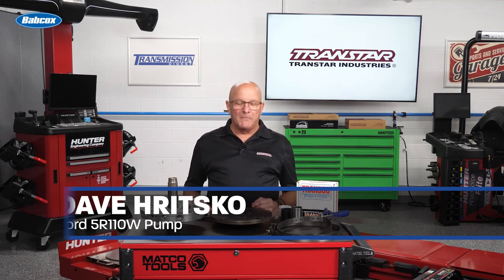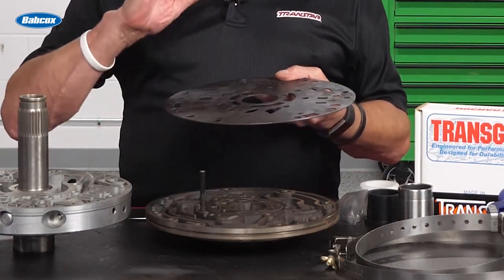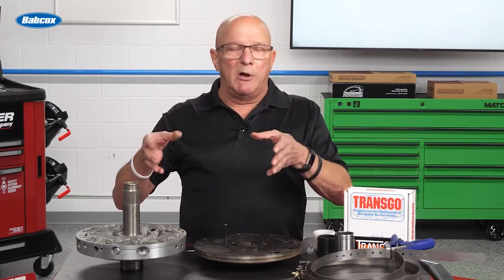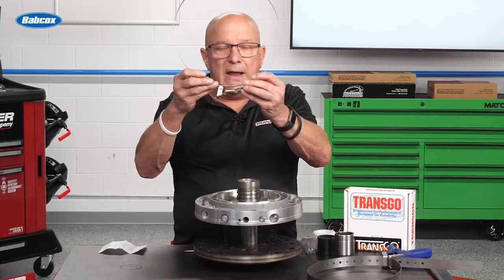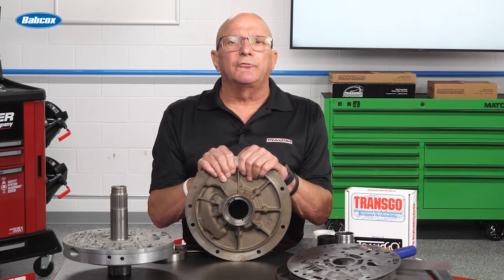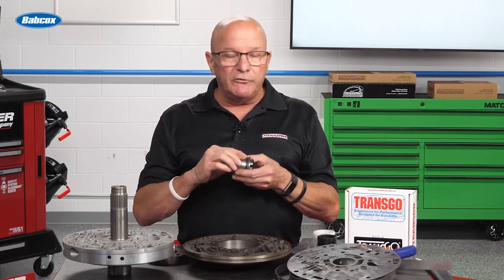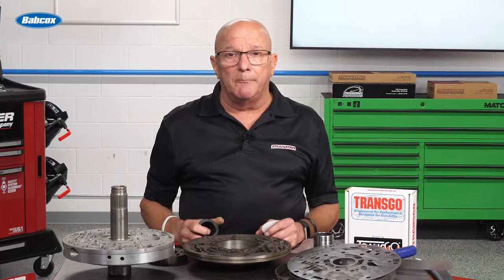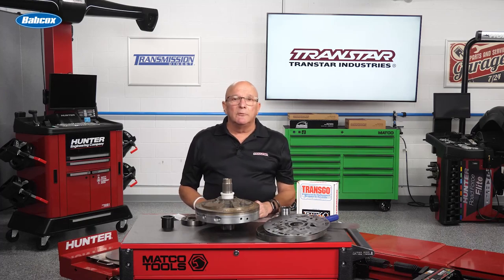Ford 5R110W pump issues and repair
In the latest video from the Transtar Garage Studio, Dave Hritsko, Transtar’s technical parts specialist, talks about the Ford 5R110W pump.

This pump, Hritsko says, may have been surpassed by newer equipment, but there are still a lot of trucks out there with it. The pairing of this pump with the engine, Hritsko says in the video, is a happy marriage “until a divorce happens.” What does that mean? “When a transmission gets burned up or has an issue and you have to remove it from the engine.”

So what are the issues that arise with this pump, and what can you do to resolve these issues? The video above has your answers.